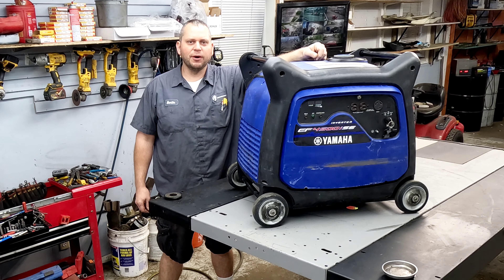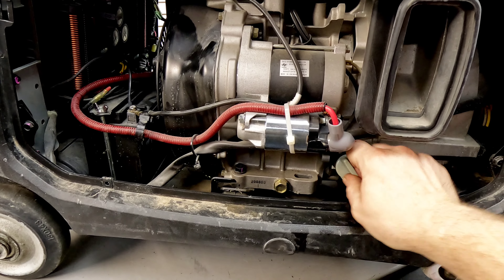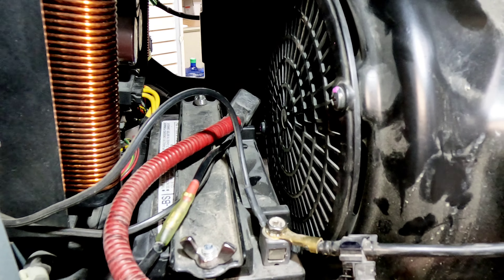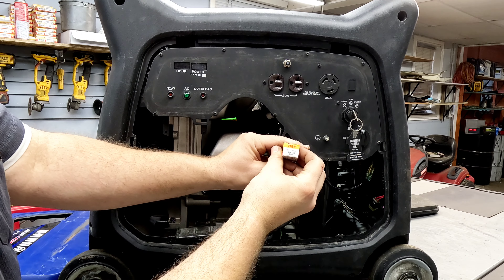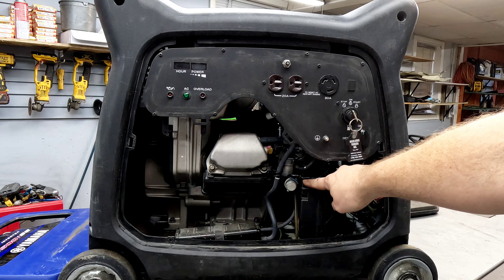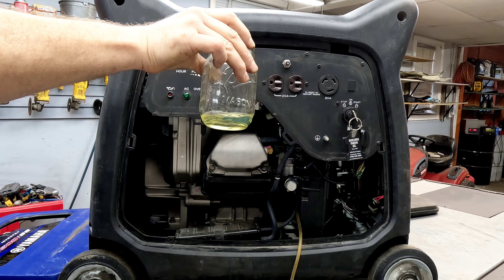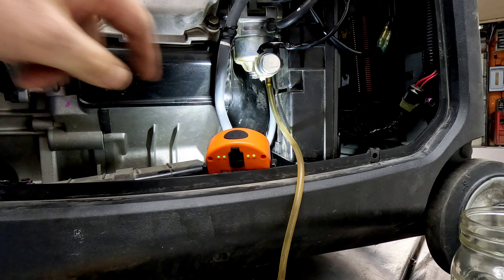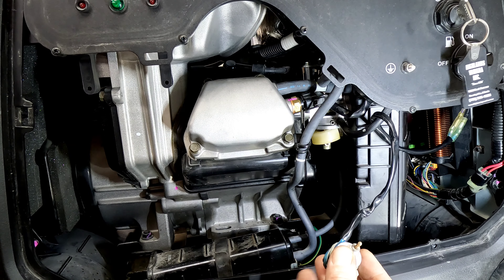How To Easily Fix A Yamaha Generator That Runs Rough Or Won't Start EF4500ISE Electric Start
We check out a Yamaha EF4500ISE generator that the customer brought in when it would start but would run rough and die on him under a load

We show how to repair the issue quickly and get back running

We also show how to check oil and check / replace the spark plug

If your generator leaks gas, new generator will not restart after fueling, starts then dies out, surges, generator will not start after putting fresh gas in it, Westinghouse generator surges or bogs down when under a load, flashes overload after starting and then dies out and will not restart

We have a lot of questions from customers during the hurricane season wanting to know why their generators will not start back up after putting fuel in but they do not realize they are at the bottom of the tank where all the moisture and inferior quality fuel is. Make sure to use ETHANOL FREE fuel for best results

Spark Plug NGK BPR6ES

We use tools:

Dewalt impact driver
Noco Boost HD jump pack
Right angle Milwaukee ratchet
21mm spark plug removal tool
Titan impact driver set
Fuel treatment 2-Butoxyethanol
Torch tip cleaner kit
Gumout carburetor cleaner

The gas seemed fine the oil level was good but the unit just wouldn't fire up. We go over the full diagnostics and tell you what to do and which direction to go during those diagnostics.

We get the issue taken care of quickly and the customer back in action.